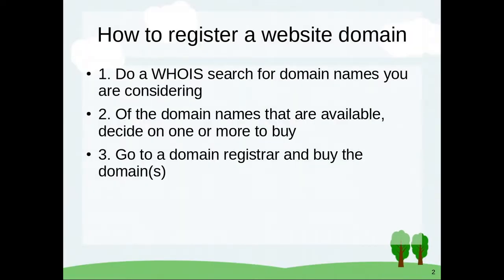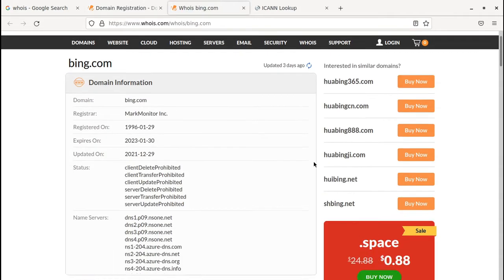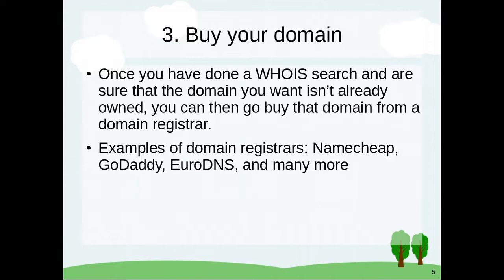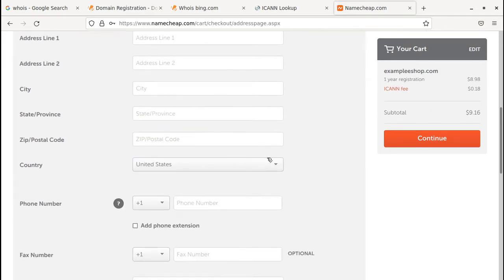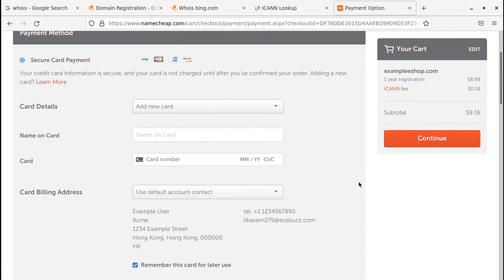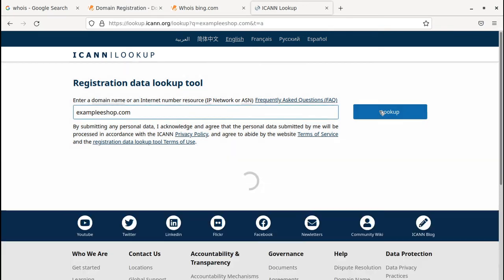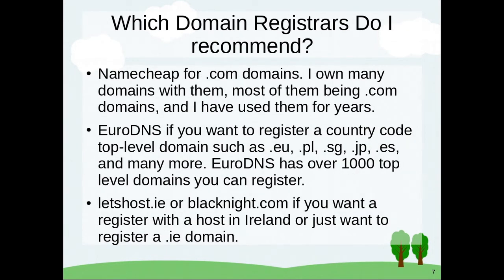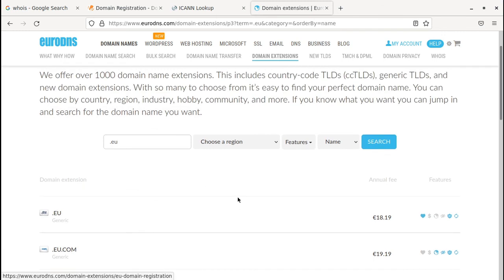How to register a domain name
In this video, I show you step-by-step how to register your own domain name.

*Effortless International Payments with Wise! 🌐💸*
Hey everyone! Need to send money abroad quickly, easily, and without hefty fees? I use Wise (formerly TransferWise) for exactly that, and it's incredibly efficient. I’ve used it for over 2 years to pay employees internationally. With Wise, you get low fees, fast transfers, and you can hold 40+ currencies. Experience the smarter way to handle international transactions Thanks for your support - it truly makes a difference!

*Looking for top-tier cloud and VPS hosting? 💻🌐*
DigitalOcean has you covered with a generous $200 credit for 60 days ☁️🌊, perfect for getting your projects off the ground. Thank you for your support – it means a lot to us!

*New for Dog Lovers! 🐶*
Greetings everyone! 🐾 Are you a dog lover looking for quality products for your furry friend? Check out Watson Dog Products 🛍️. Our store features a growing range of items including fun and durable toys like dog tire toys and dog flirt poles, designed to keep your dogs entertained and active. As we expand, expect to find even more products catering to all your dog's needs. Explore our selection today and discover playtime companions and more for your pet. to see our current and future offerings. Your support is incredibly appreciated. Thank you!